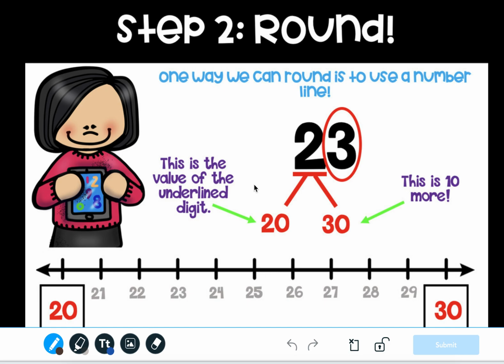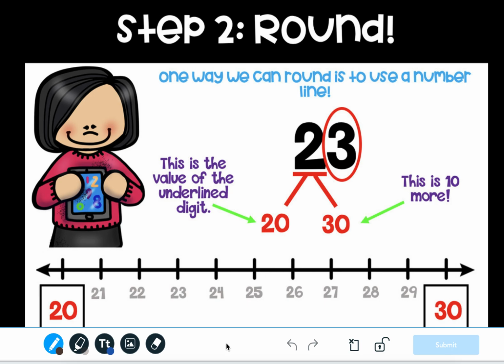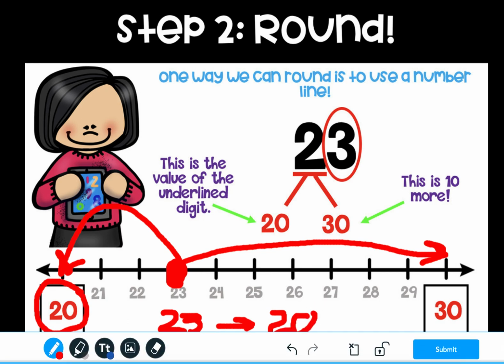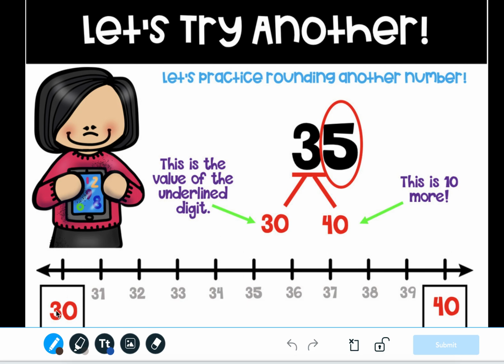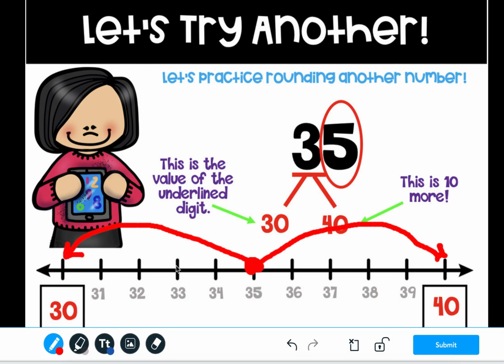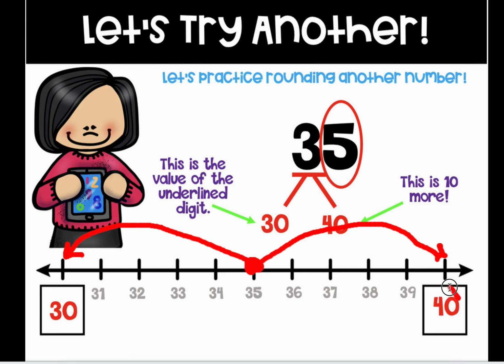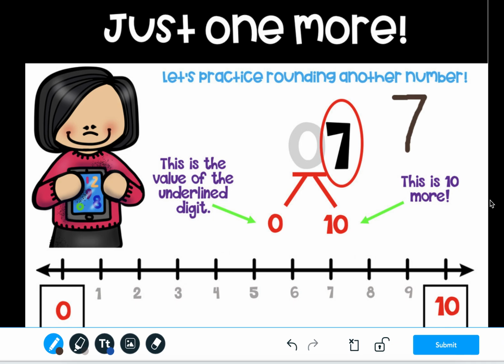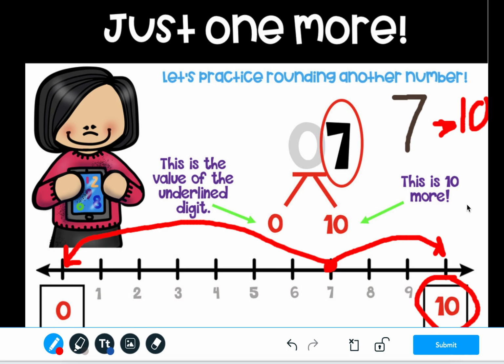Rounding a 2 digit number to the nearest 10